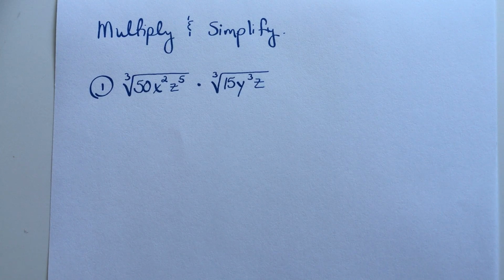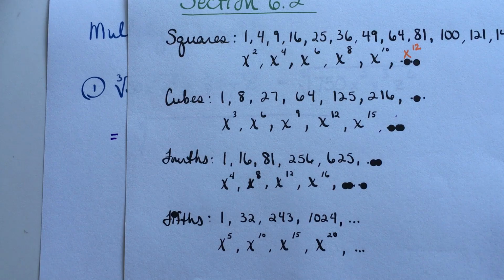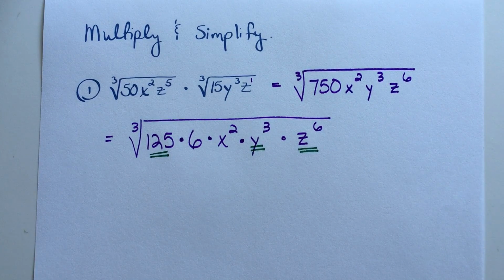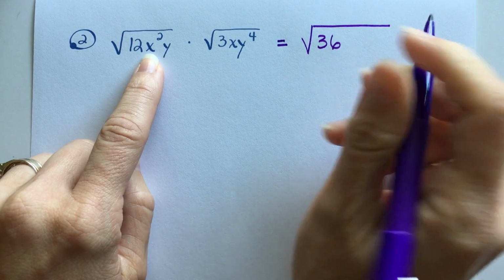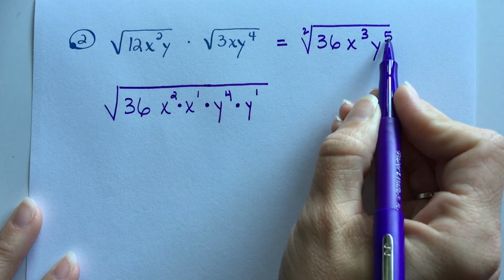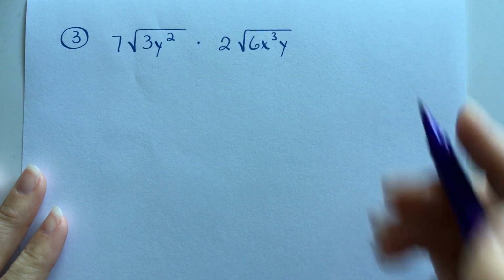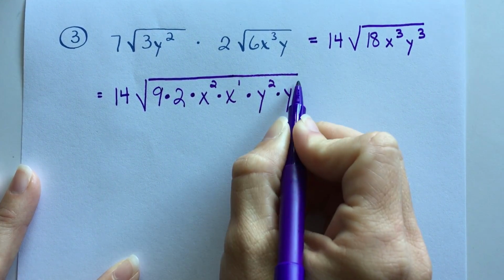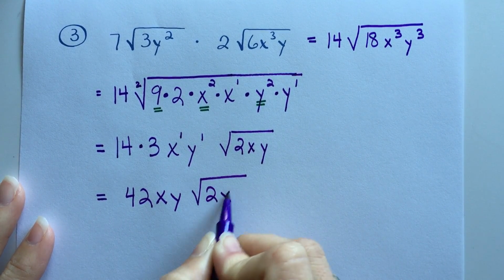6 2 Part 3